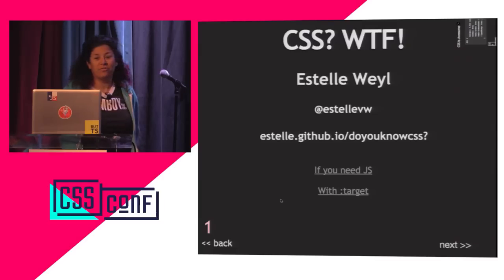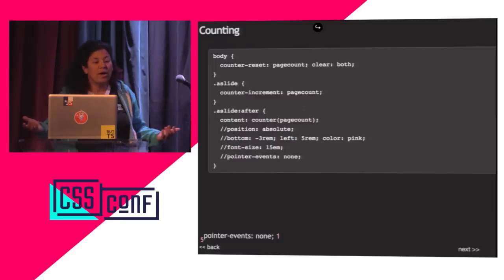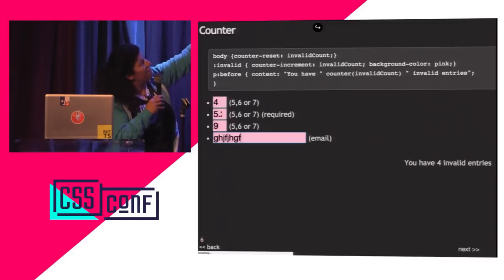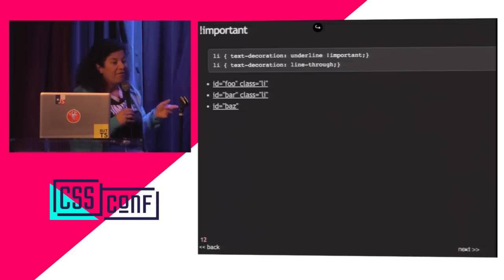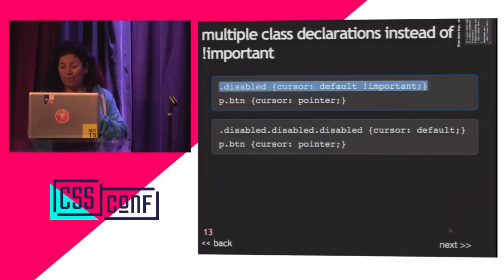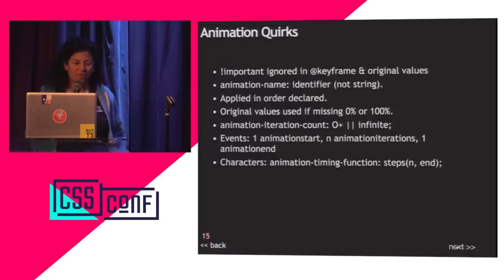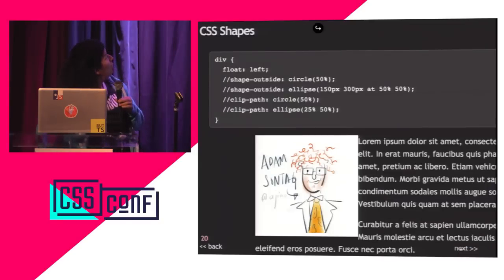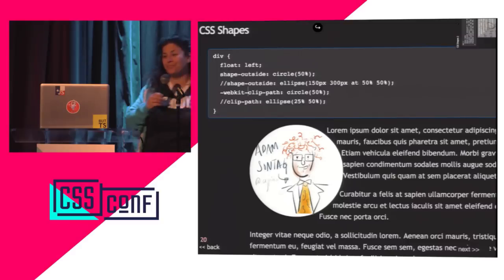Estelle Weyl - CSS WTF